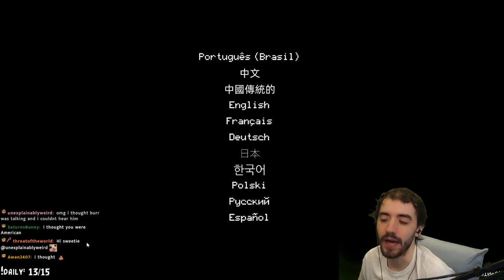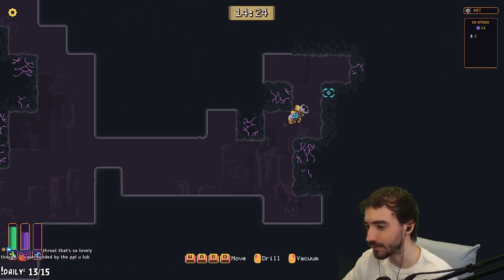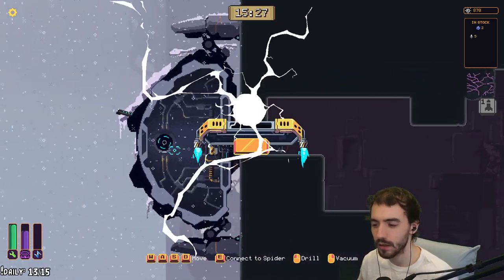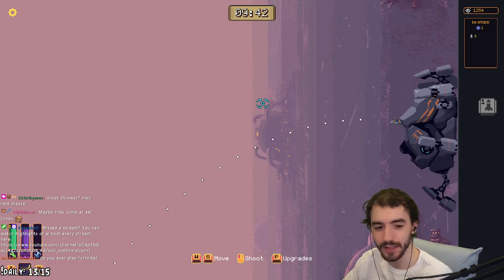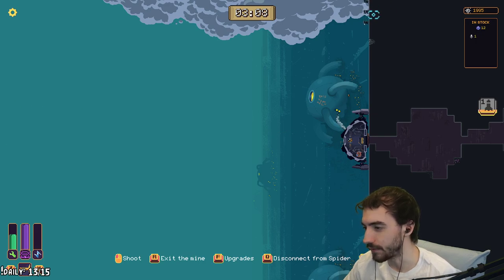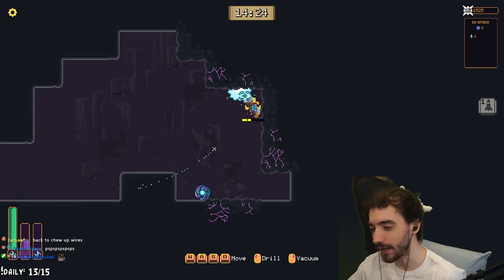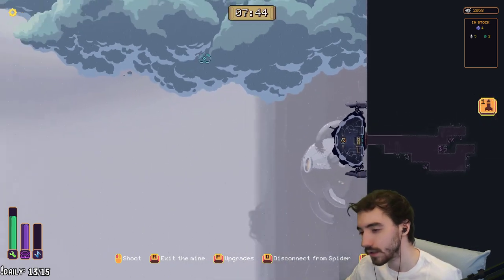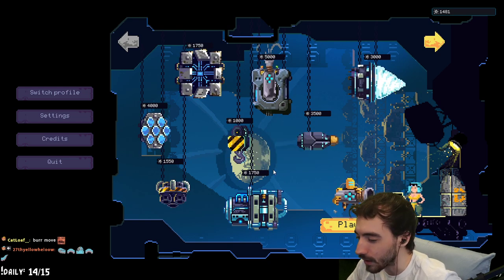NEW DOME KEEPER ESQUE GAME? First try Wall World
We found another game like DOME KEEPER? We need to see if it's good

This was streamed live on Twitch on April 9th, 2023. Catch me live 5-6 days a week